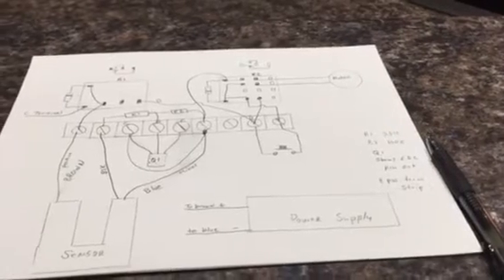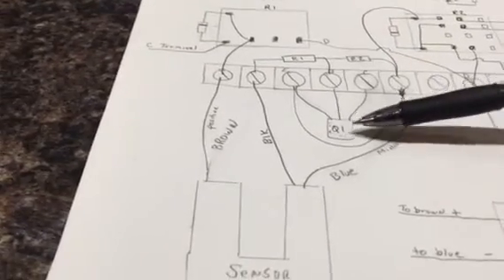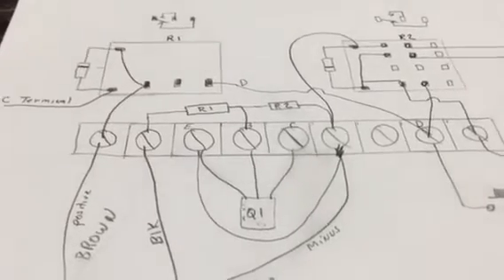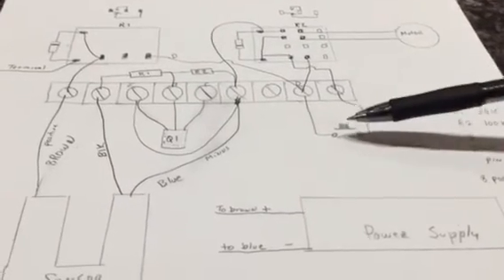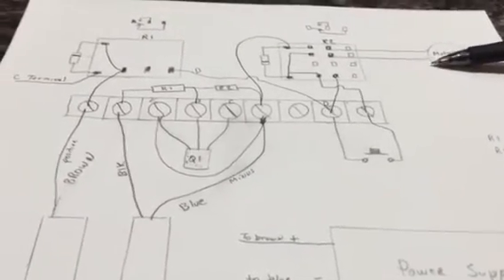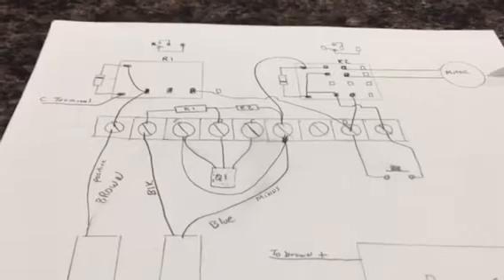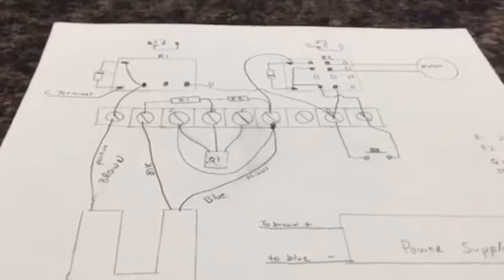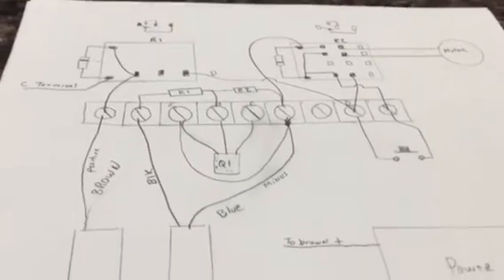Circuit Explained with Diagram